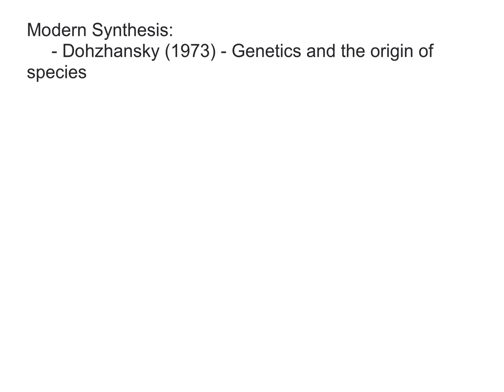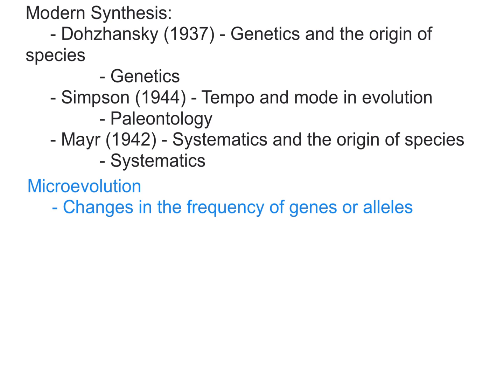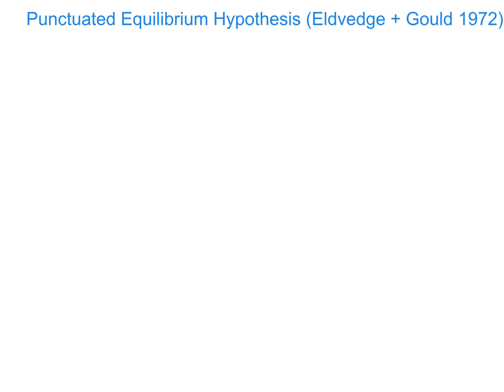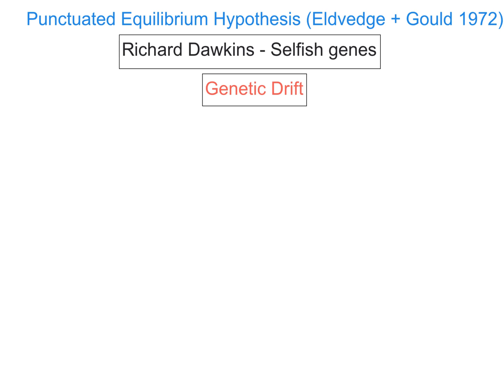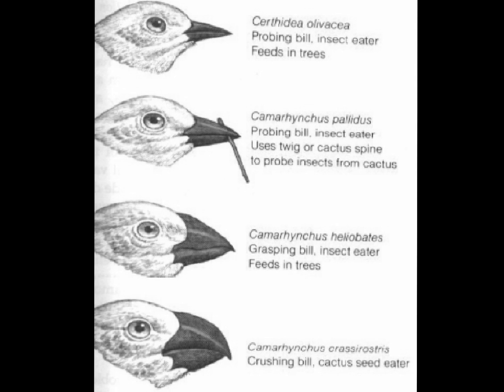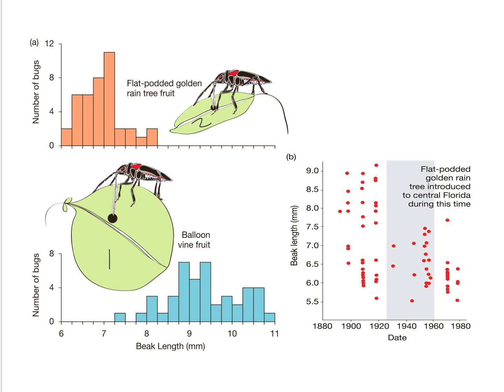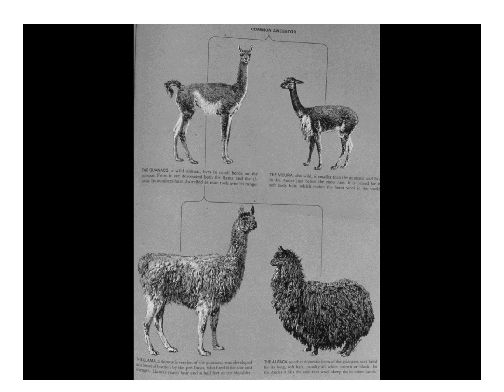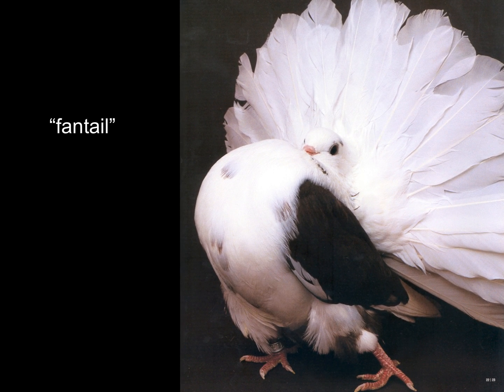Evolutionary Biology 322 - Lecture #7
CSUN - BIO 322
Probably: James Houge
Lecture #7